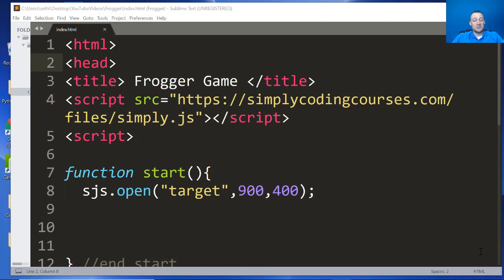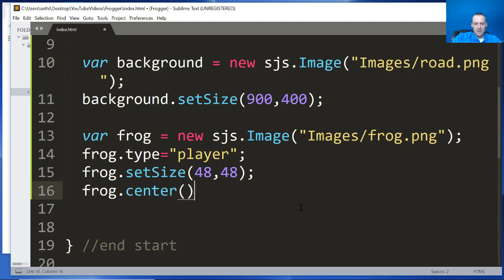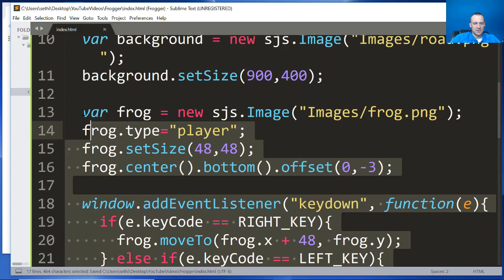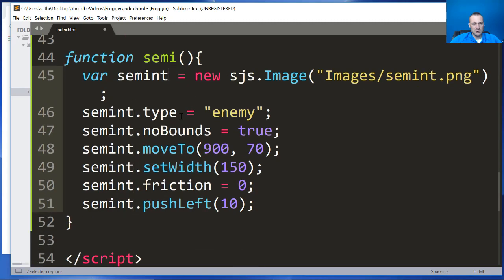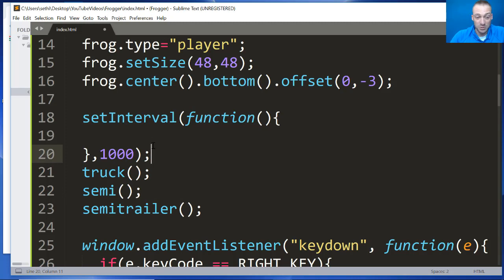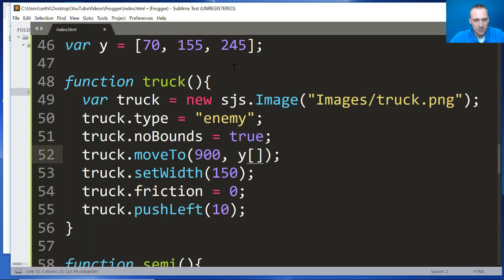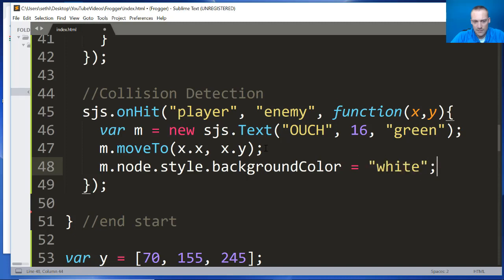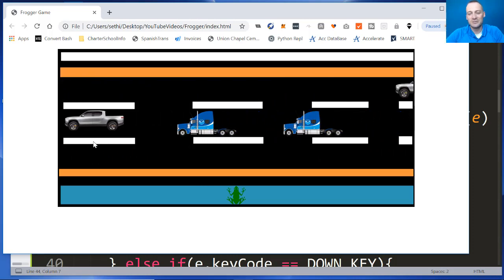Simply Coding for Kids Demo: Coding Frogger